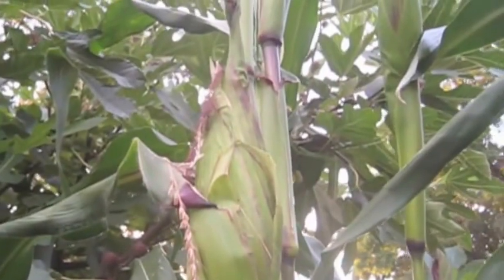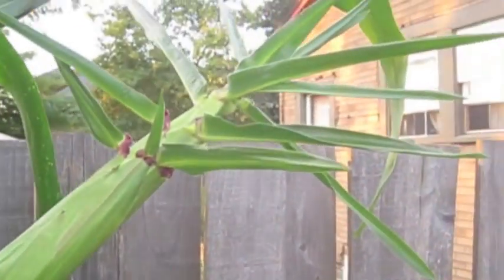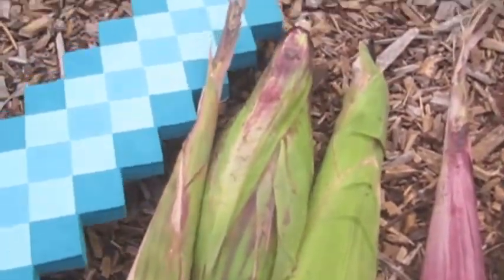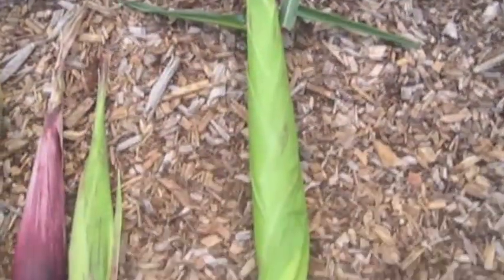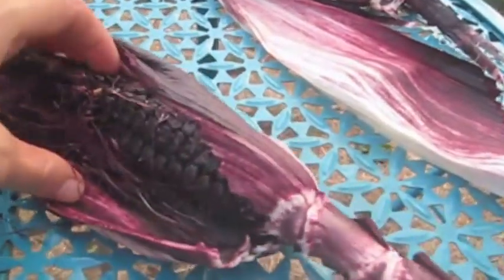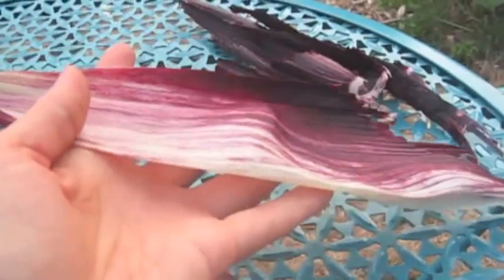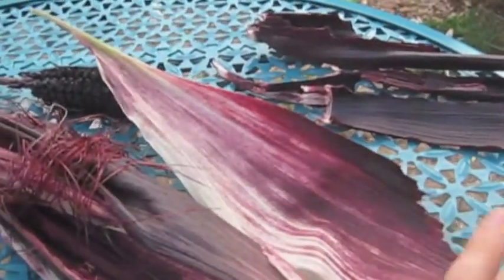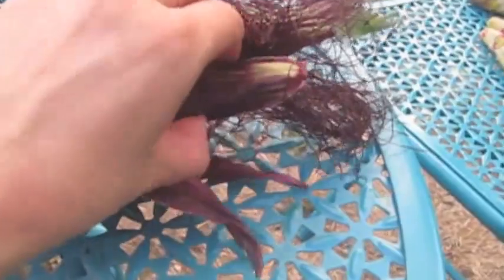Corn Gone Wild! Maize Morado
The conclusion of the maize morado experiment - harvest time!